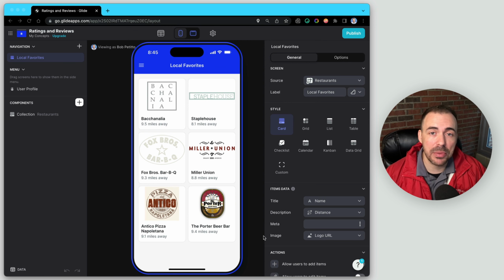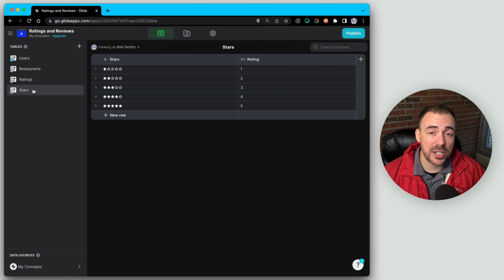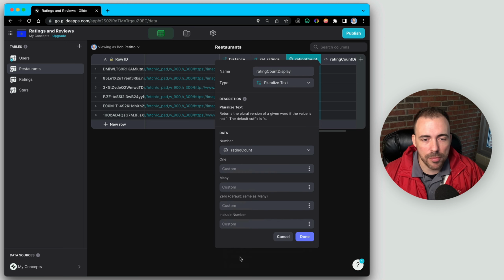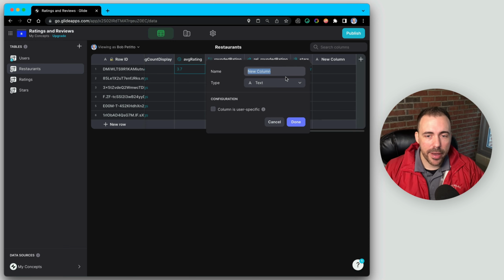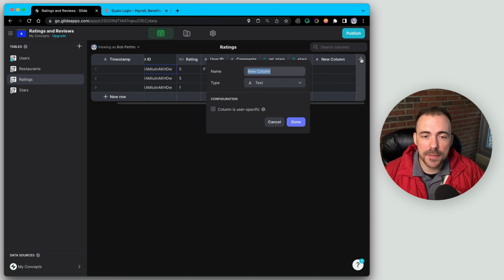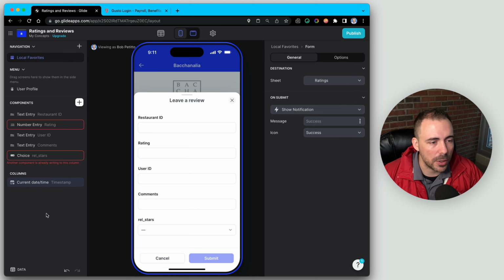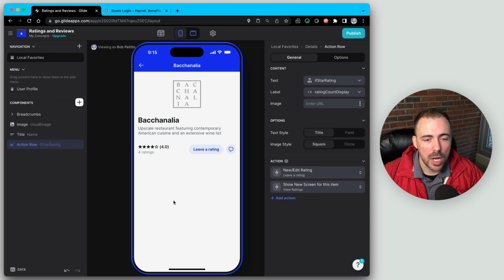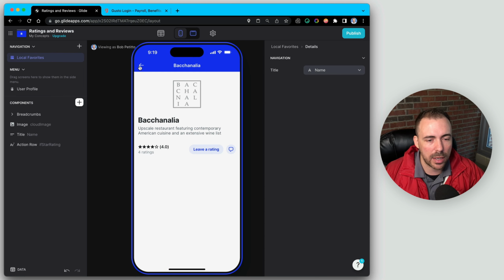Glide Ratings Component: Accept and Display Average Star Ratings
The Rating component in Glide Pages allows a user to assign a numeric rating to an item by selecting stars. In this video I demonstrate how to set up your Glide tables and screens to allow users to fill out a rating/review form, modify their rating afterwards, see a count of total ratings per item, see average star rating per item and view a list of all reviews per item.

00:00 - Intro
00:45 - The Setup
02:46 - Create the Stars Lookup Table
04:45 - Get Star Rating for Each Review
05:49 - Relate Items to Their Ratings
09:11 - Get Average and Rounded Ratings
12:06 - Creating the Conditional Item Star Display
13:28 - Display Average Star Rating on Item List
13:58 - Using an Action Row Component to Display and Collect Ratings
15:23 - Prevent Users from Leaving Multiple Ratings for the Same Item
17:33 - Build Conditional Leave a Review Form Action
21:50 - Configure Edit Rating Screen
22:35 - Add View Ratings Button